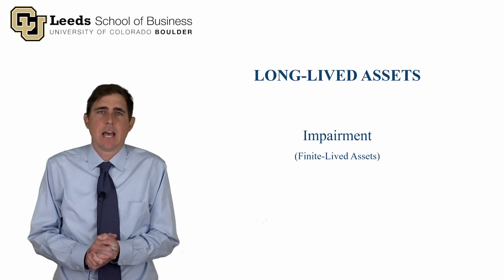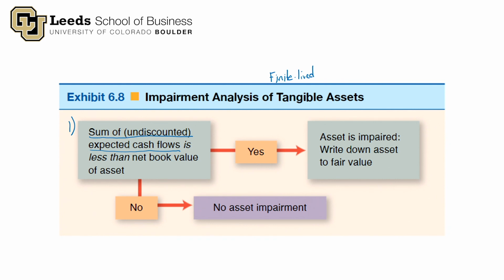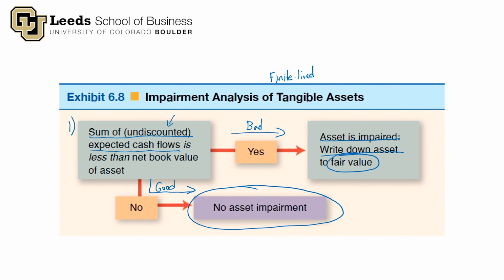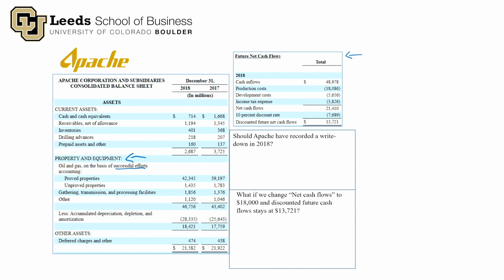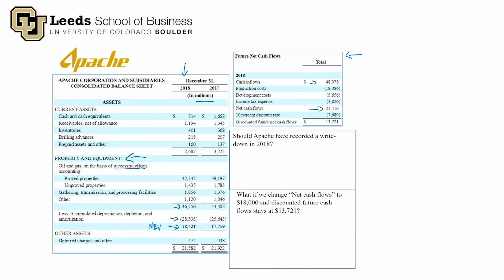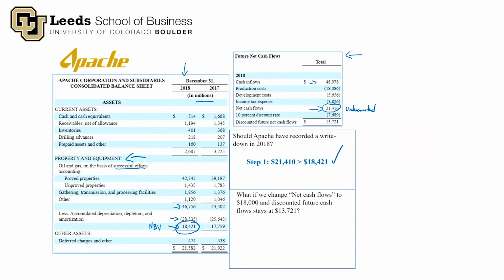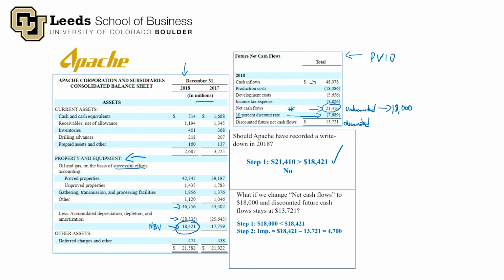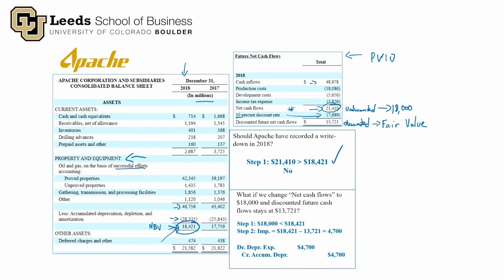Two-Step Long-Lived Asset Impairment Test